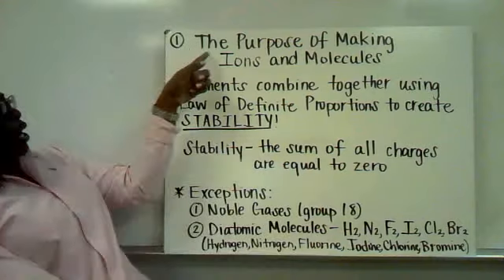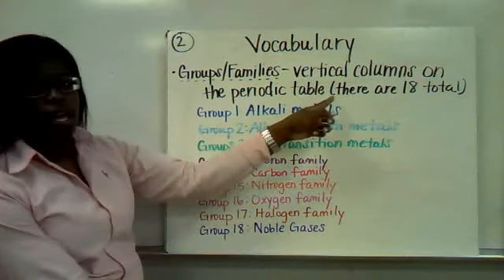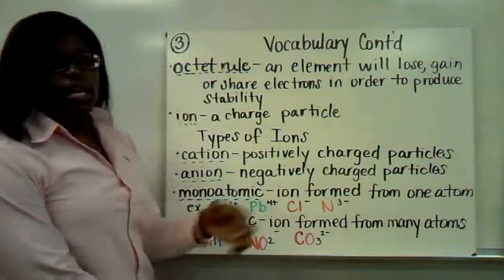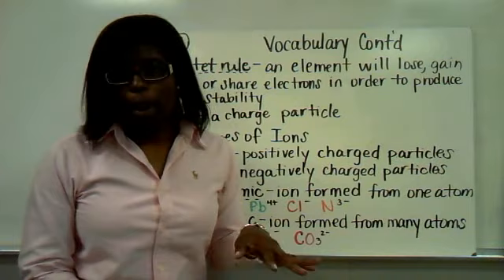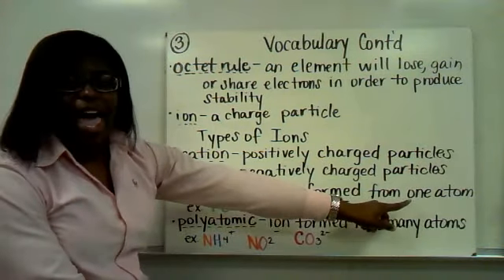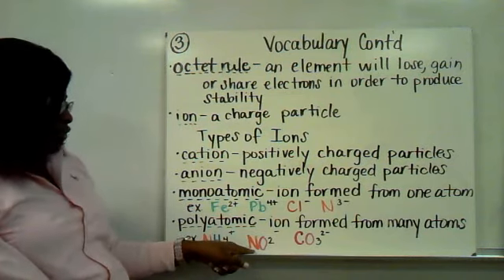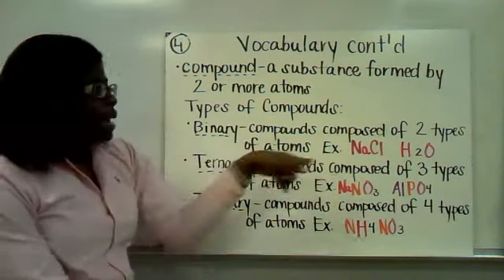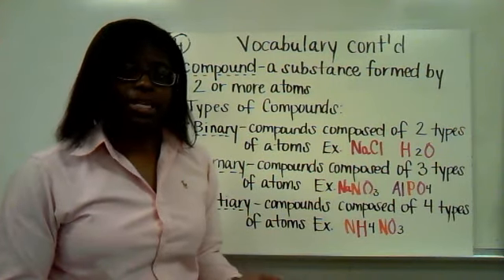Module 1: The Purpose of Creating Ions and Molecules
Students will learn the fundamental basics about ions and molecules and why there are important